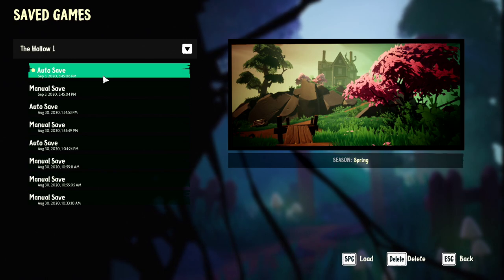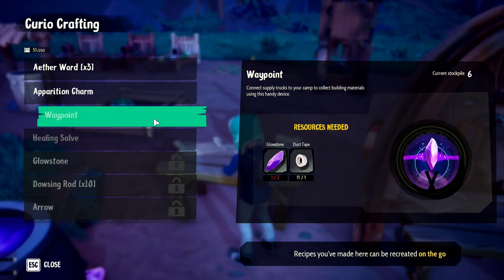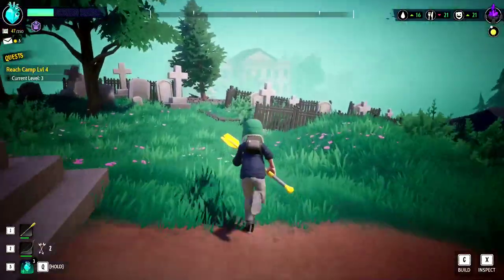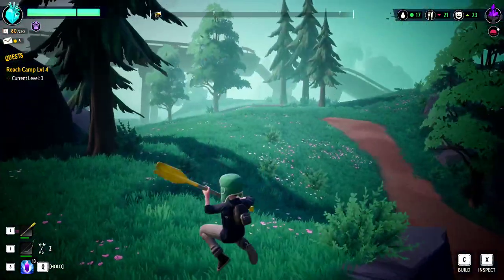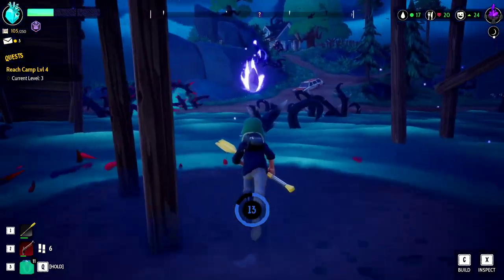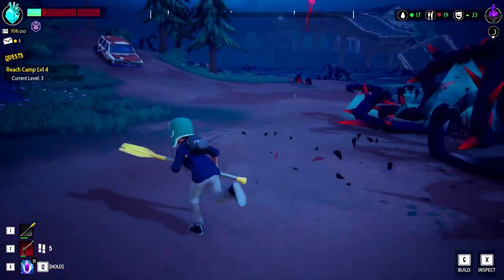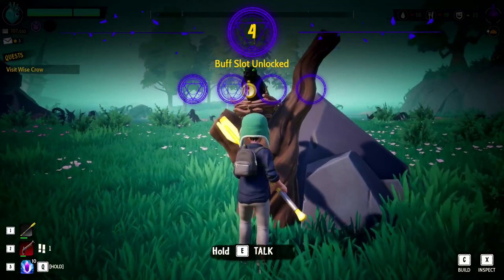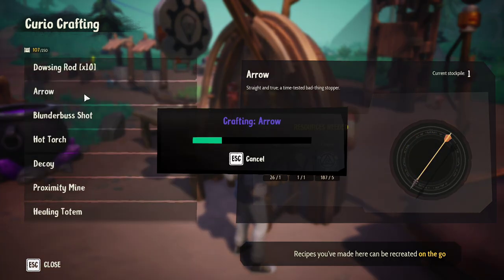Base Level 4/Fighting The First Boss! | Drake Hollow | EP 7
In this episode, we achieve a level 4 base along with fighting our first boss. The Boss's name is Termina

Welcome to The Hollow, a blighted and dying place, and home to the Drakes.

Drakes are the friendly vegetable folk native to these parts, and they need your help. They’re hungry, thirsty, and need a place to sleep. They can - quite literally - die of boredom. It’s on you to save them. Build gardens to provide them with food, wells for water, and yoga balls and puppet shows to keep them entertained. You can even craft treadmills and solar panels to generate power for Tesla coils, electric fences, and other fortifications.

You’ll need robust defenses, as you’ll quickly see that The Drakes aren’t the only residents of The Hollow. The Feral have overrun the land, evil creatures that are looking to shred anything happy or good. Battle them one-on-one with a wide array of weapons ranging from tennis rackets to nail guns, bring your friends to lend a hand, and build your defenses so you can take them out without lifting a finger.

Travel from region to region, season to season, taking the Drakes and their village with you. Each region is over a square mile of territory to explore, dynamically generated and populated with each passing season.

You must balance your time carefully. What supplies are most crucial at any given moment? What does your village need? Metal from the supply caches to build your defenses, or crystals from the blighted regions to grow your Drakes? Prove that you’ve got what it takes to help the Drakes and take back The Hollow.